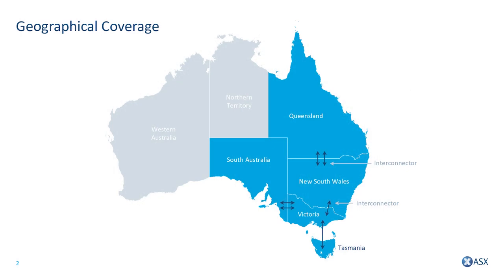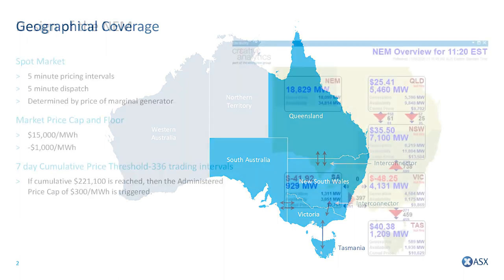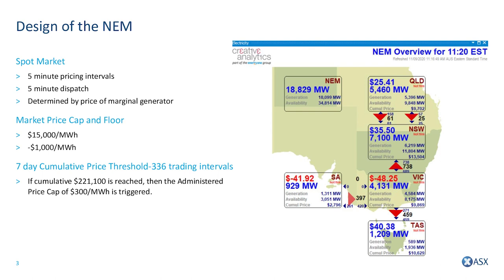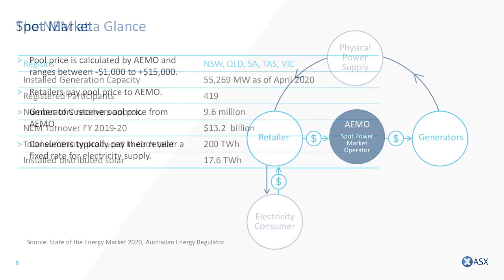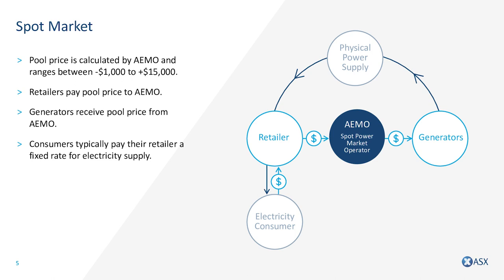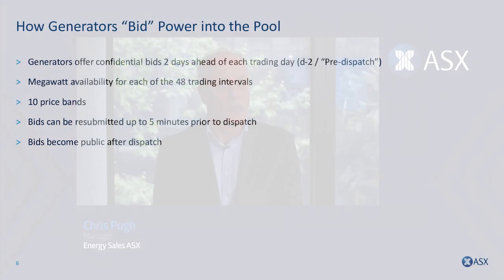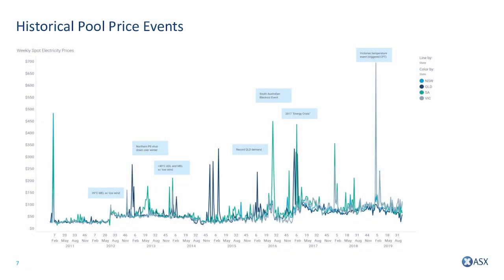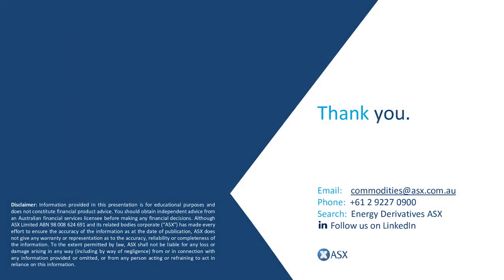ASX The National Electricity Market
ASX presents an introduction to the National Electricity Markets (NEM) and the ASX-listed products that reference this market.